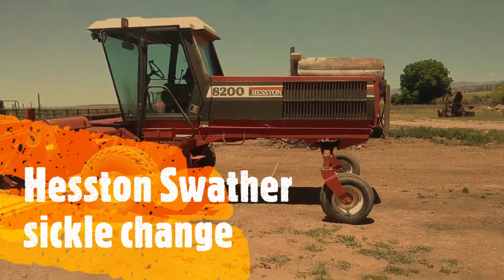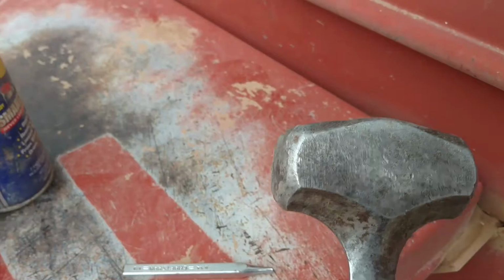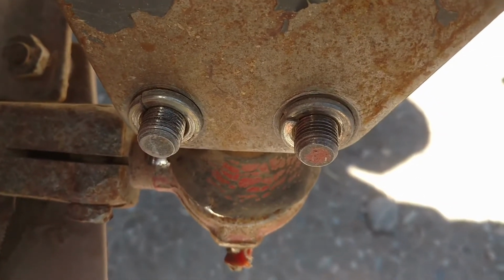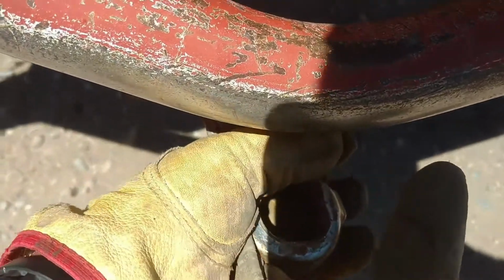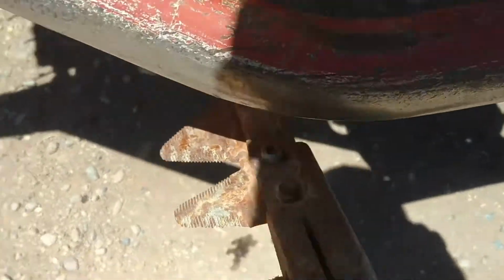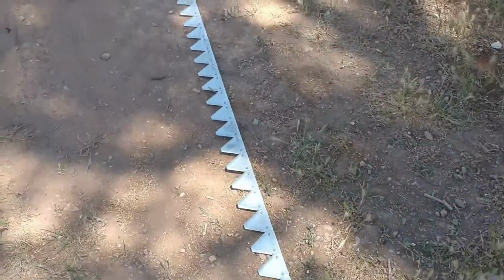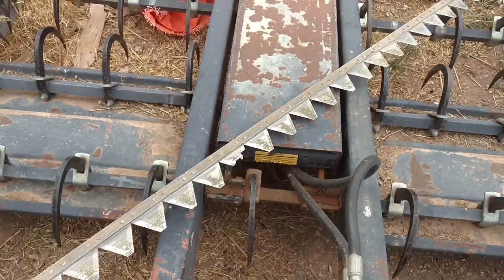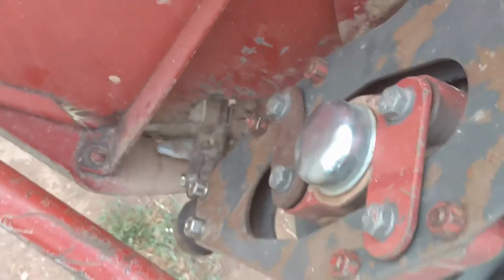Hesston 8200 sickle replacement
How to change the sickle and or sickle bearing on a 1995 Hesston 8200 swather / windrower